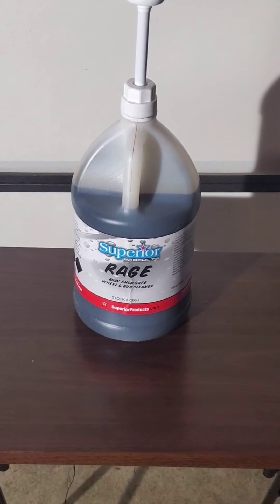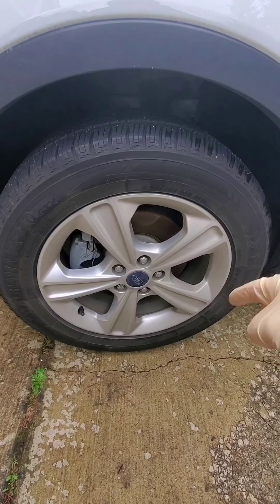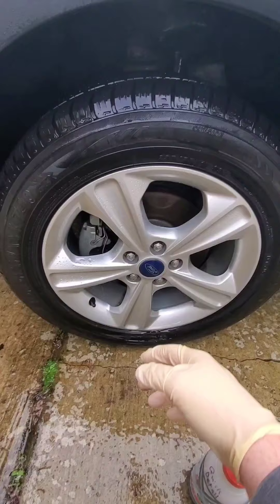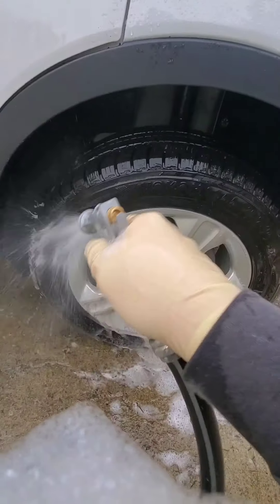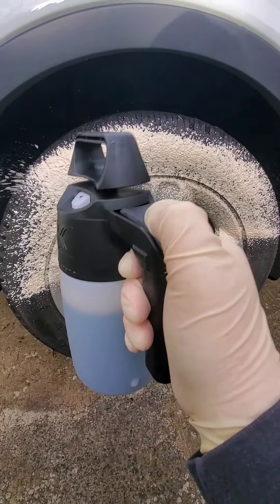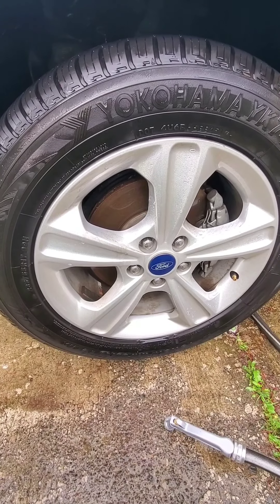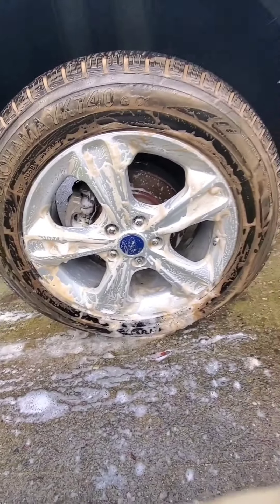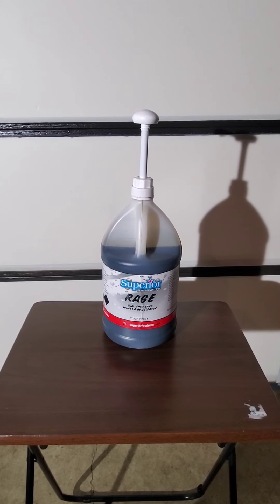Product Showcase EP. 1 Superior Products Rage Wheel Cleaner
Episode 1 of my product showcase and review brings to you Rage by Superior Products.